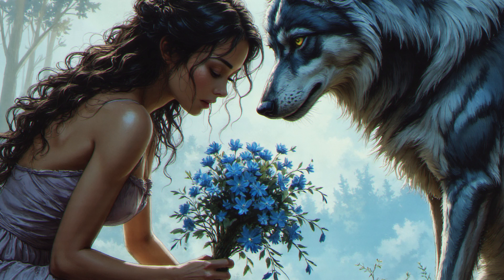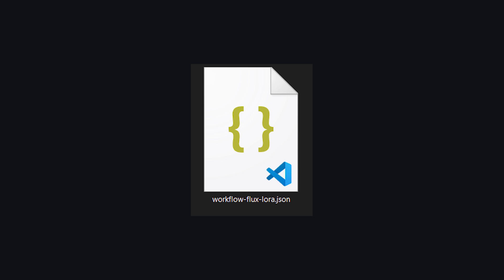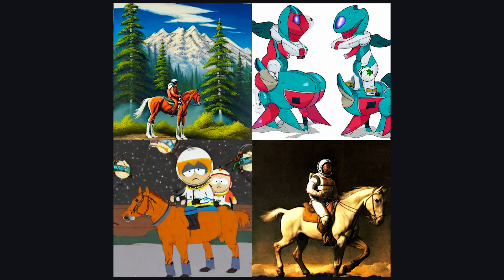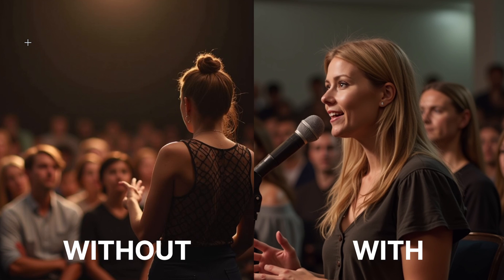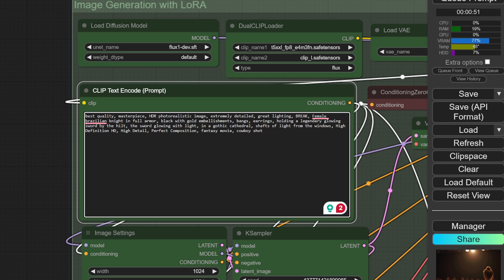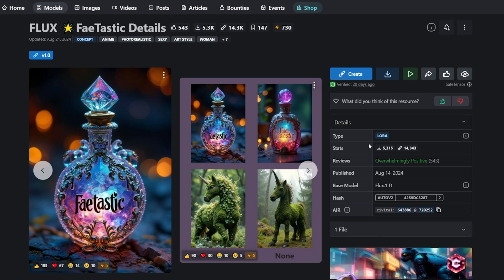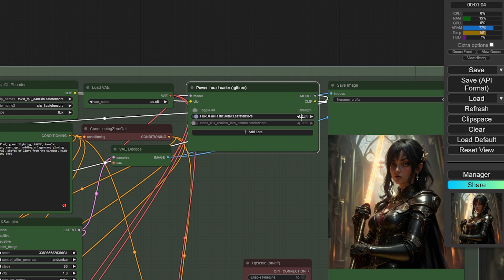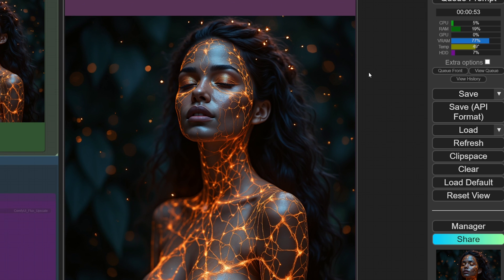BEST TRICK To Make Your Flux Artwork INSTANTLY BETTER!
Everybody’s making better AI art than you with Flux and it’s time we fixed that. And we’ll be doing it in two simple steps.

FLUX.1 is a 12 billion parameter rectified flow transformer capable of generating images from text descriptions released by Black Forest Labs.